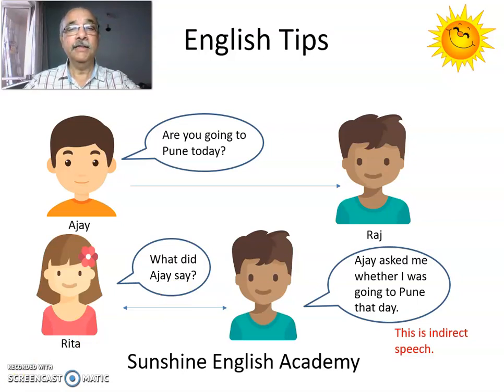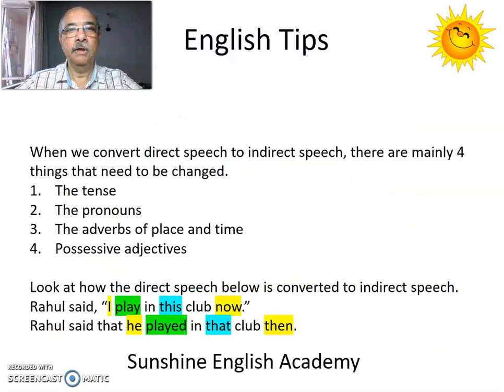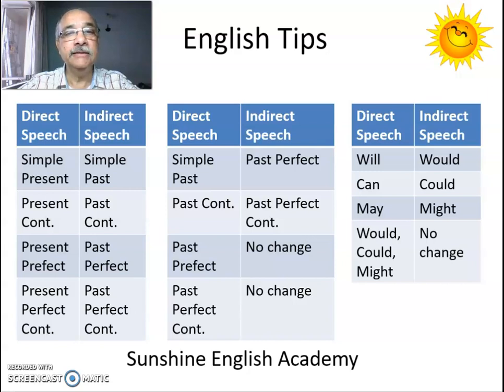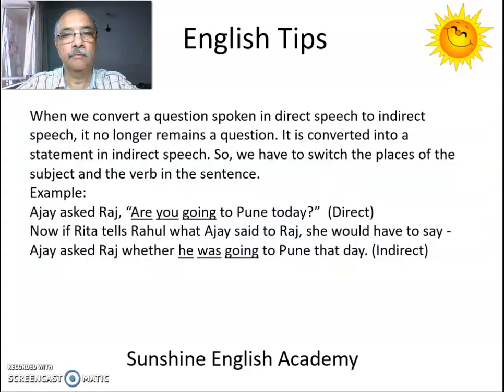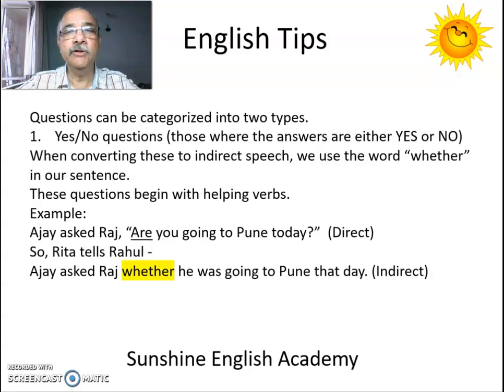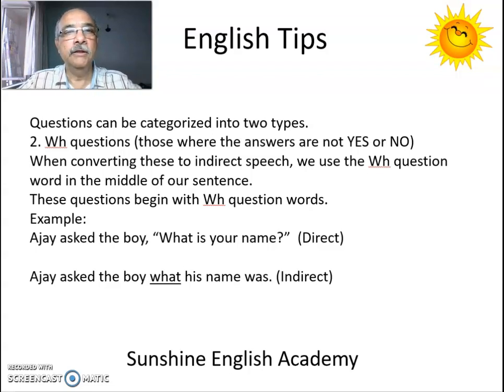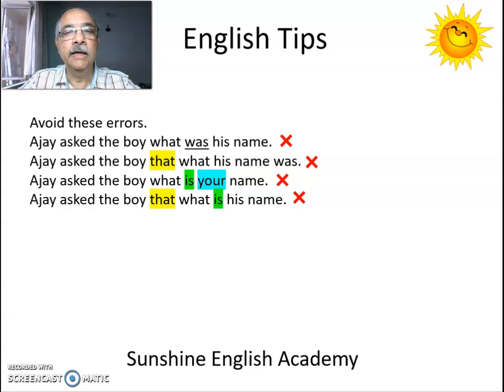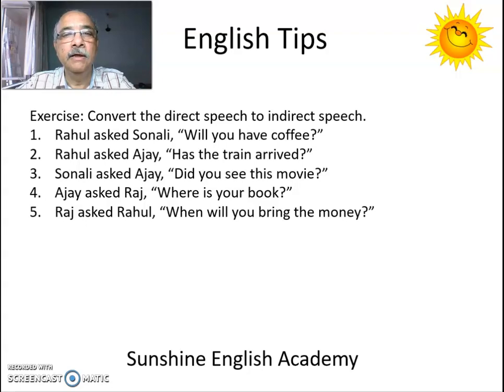English Tips - Converting questions in Direct Speech into Indirect Speech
How are questions converted from direct speech to indirect speech?
Indirect speech is often used in day-to-day life. But learners often do not know how to say what someone else said, and end up using direct speech.
This is our first video on indirect speech. Learn to use it.
The lesson explains the concept of indirect speech. It also explains how and when indirect speech is used. Common errors made when converting questions in direct speech to indirect speech are highlighted. This is an excellent resource for school children of all classes.